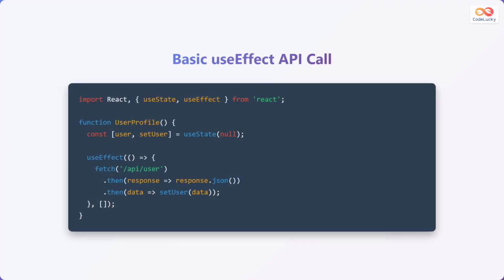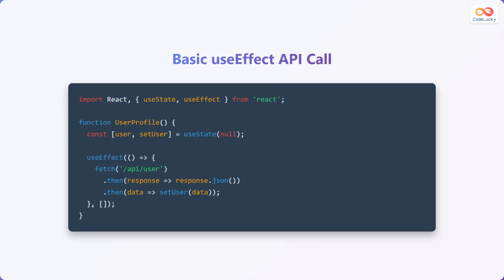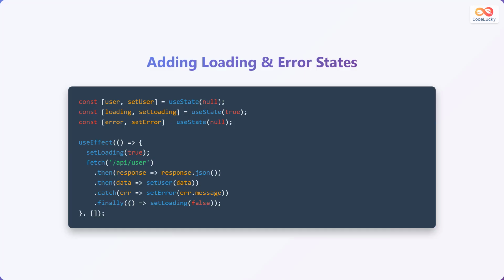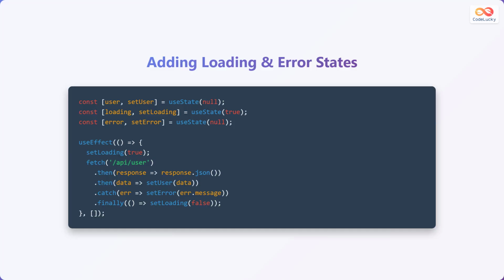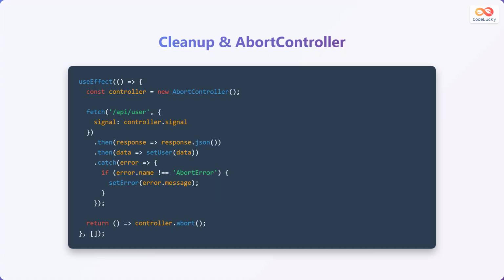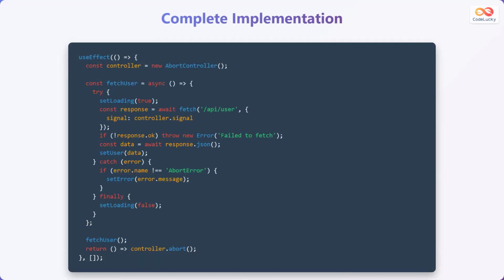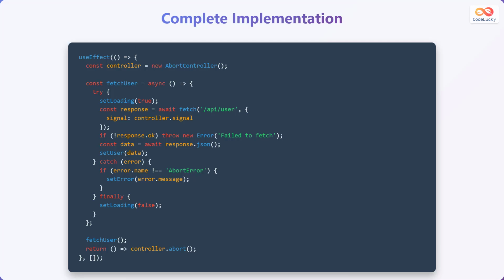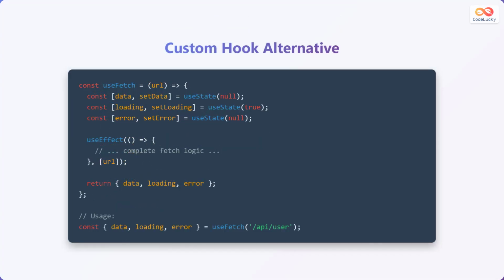useEffect for API Calls in React: The Right Way (Beginner Friendly)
Learn the best practices for making API calls in React using the `useEffect` hook! 🚀 This beginner-friendly tutorial will guide you through handling API requests properly, avoiding common pitfalls, and writing cleaner, more efficient code.

We'll start with a basic `useEffect` API call and quickly identify its limitations. Then, we'll progressively enhance it by adding:

✅ Error Handling: Implement `try-catch` blocks to gracefully manage API failures and provide informative error messages.

🔄 Loading States: Keep your users informed with loading indicators while data is being fetched.

🧹 AbortController Cleanup: Prevent memory leaks and race conditions by properly cleaning up ongoing requests when components unmount.

🎯 Custom Hooks: Refactor your API logic into reusable custom hooks for cleaner and more maintainable code.

By the end of this video, you'll have a solid understanding of how to make API calls with `useEffect` in a safe and effective manner. Get ready to level up your React skills! 💪

Chapters:
00:00 - useEffect for API Calls
00:15 - Basic useEffect API Call
01:06 - Problems with Basic Approach
01:39 - Adding Loading & Error States
02:39 - Cleanup & AbortController
03:22 - Complete Implementation
04:24 - Custom Hook Alternative
05:01 - Best Practices Summary
05:33 - Outro